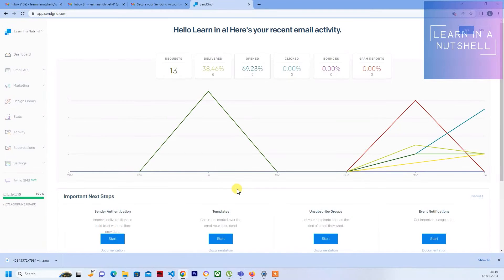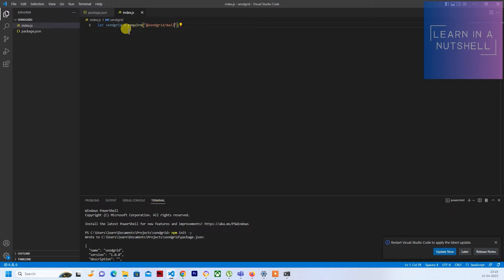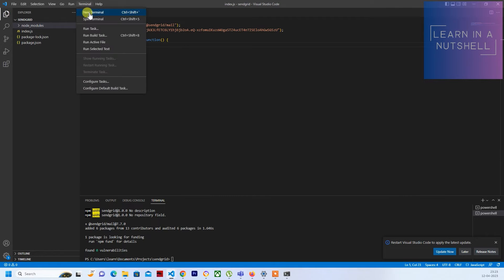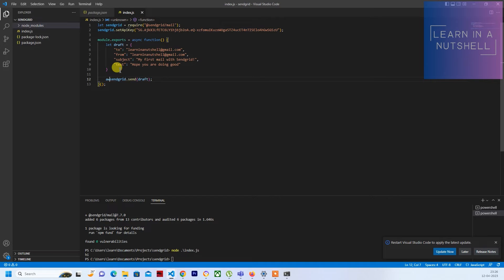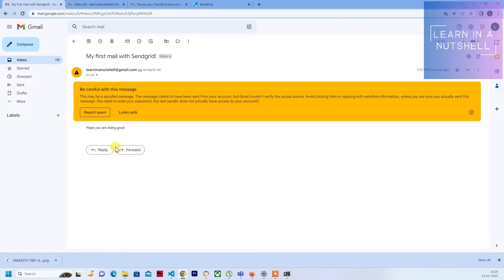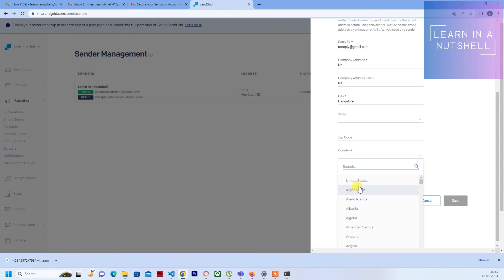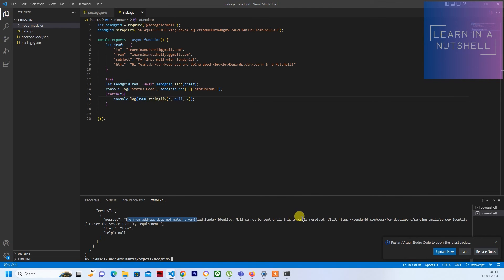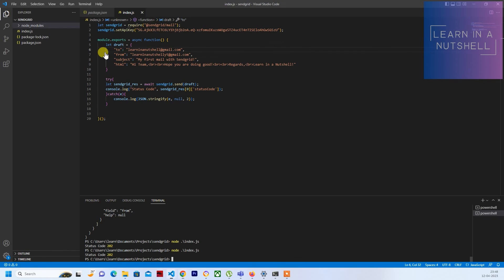Send your first mail with Twilio Sendgrid & NodeJS | How to setup sender email in Sendgrid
twilio sendgrid
sendgrid email
sendgrid send email
sendgrid
sendgrid tutorial
twilio email
sendgrid api
sendgrid email marketing tutorial
sendgrid email marketing
twilio
sendgrid api tutorial
sending email with rails using sendgrid and heroku
sending email with sendgrid
send email api
strapi email twilio sendgrid
email marketing
sendgrid nodejs
send email with rails
twilio node
send email with rails and heroku
how to send email with ruby on rails